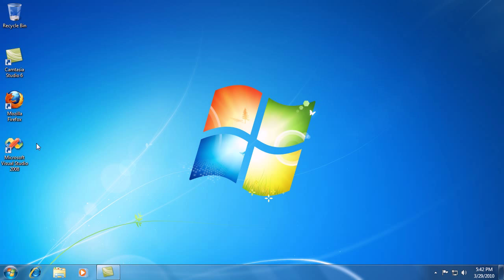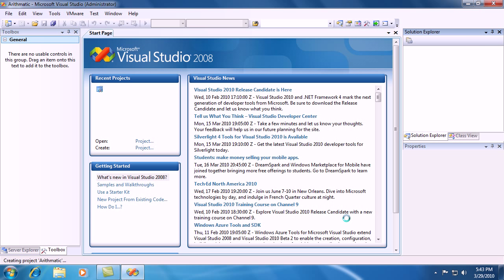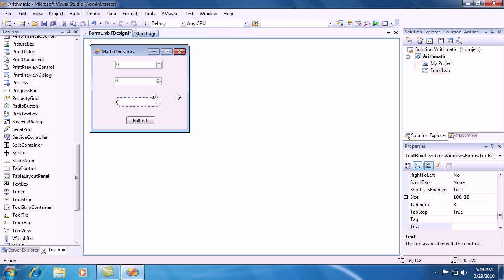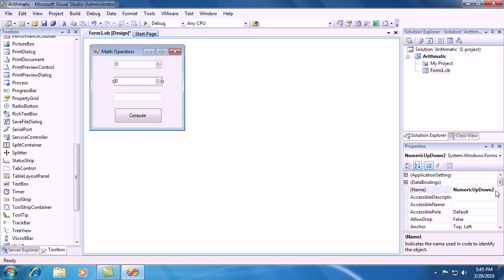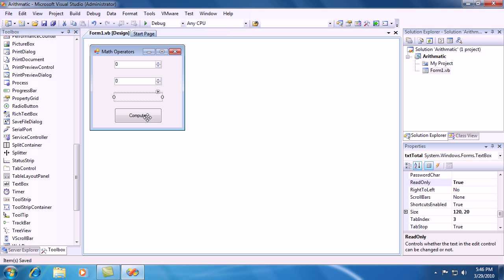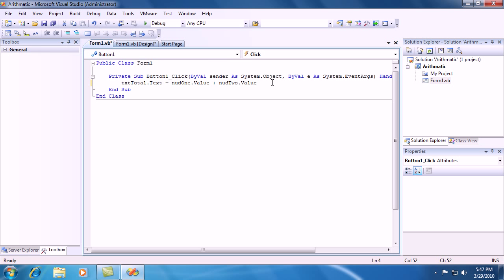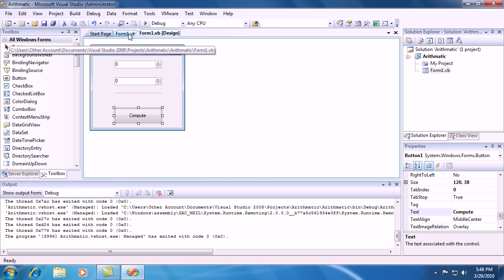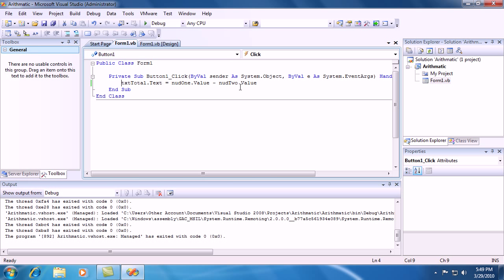VB.NET Training - Math Operators - 4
In this VB.NET Training Video you will learn how to add, subtract, multiply and divide with math operators in Visual Basic 2008. This is video four in the VB.NET Training Course by RazorTraining.